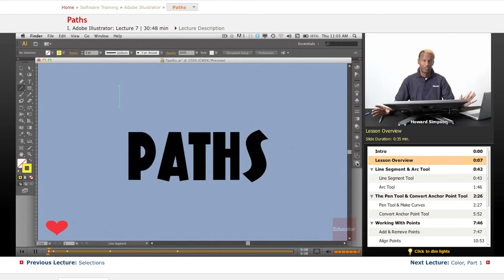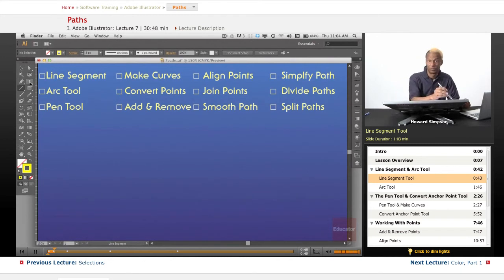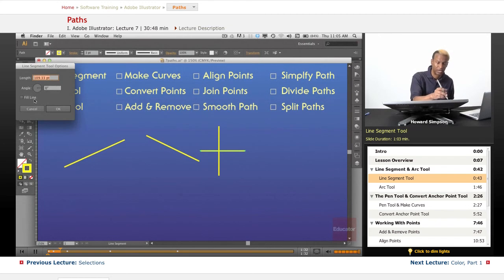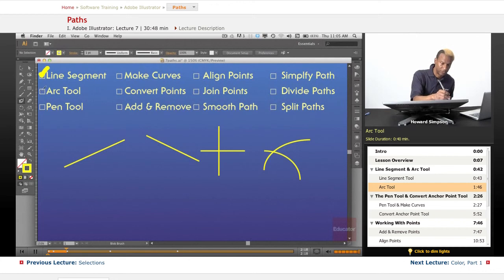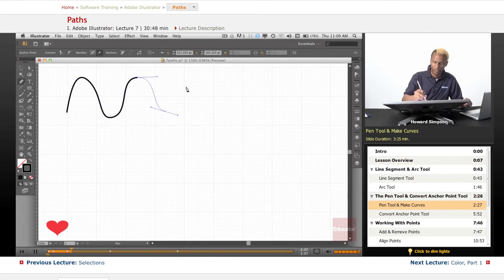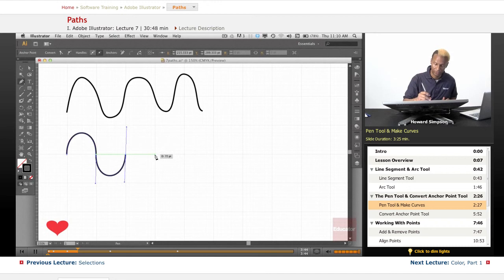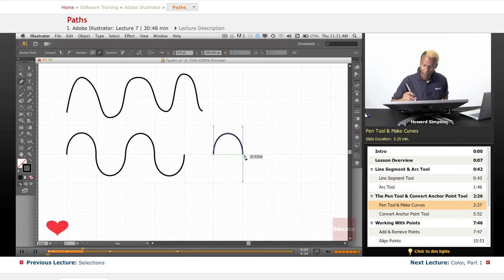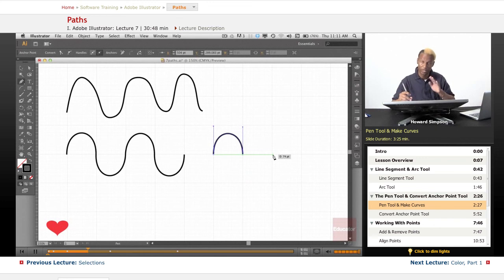Adobe Illustrator: Paths